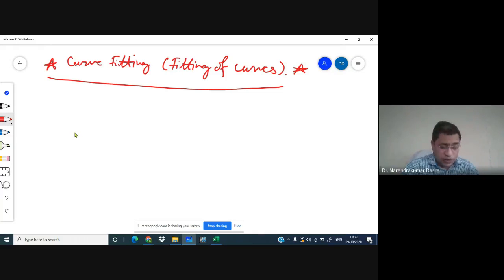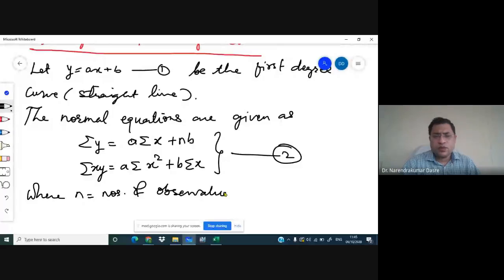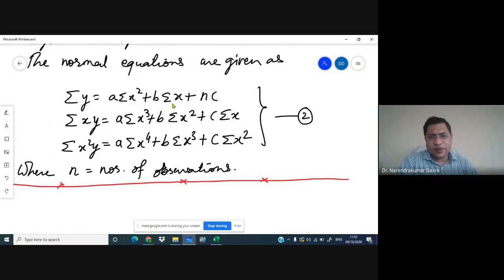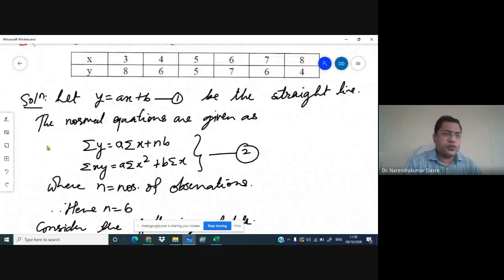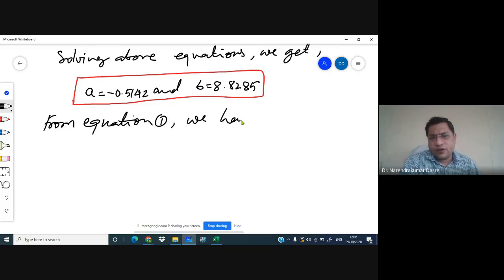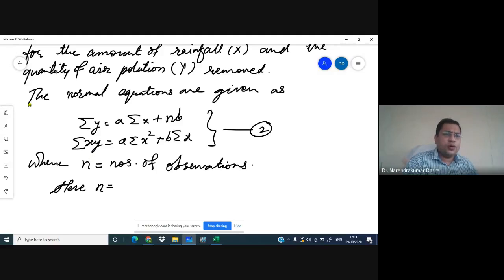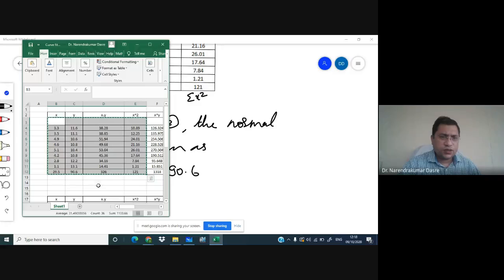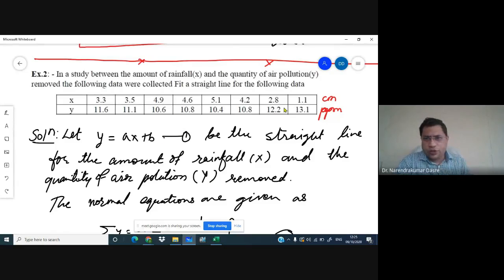Statistical Techniques Lecture 15